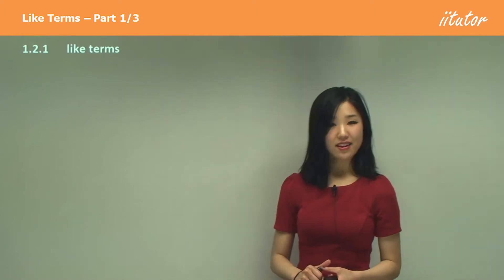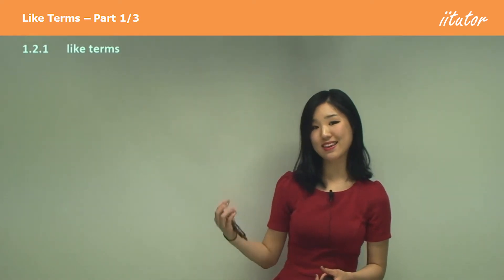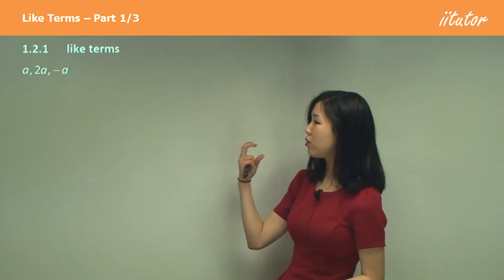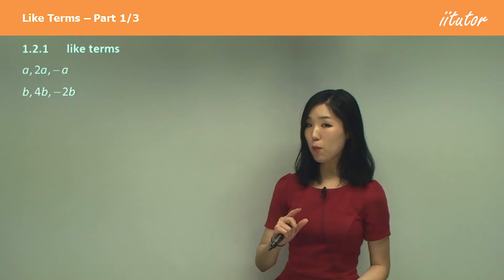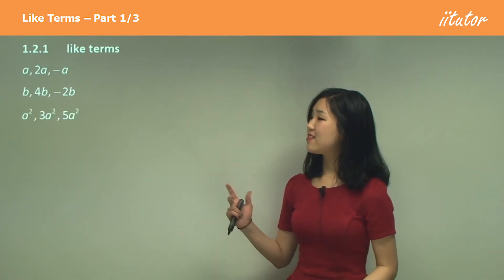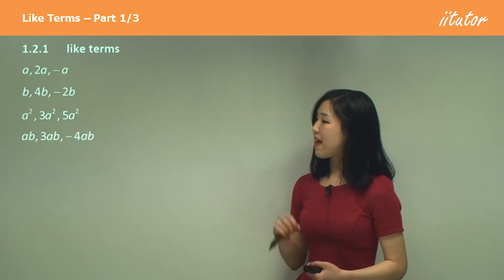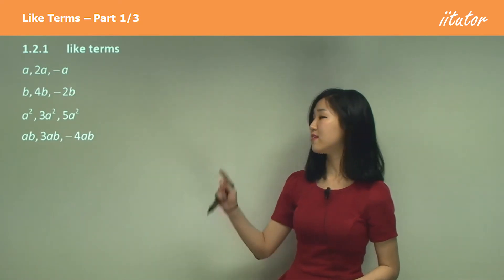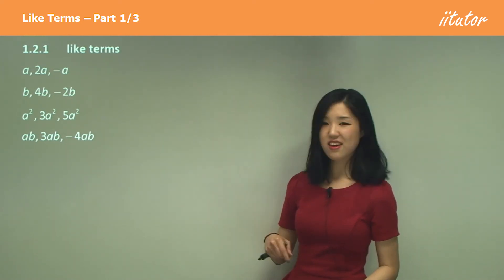Conquer Maths: Identify Like Terms with Ease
🔍 Are you ready to master the fundamental concept of "Like Terms" in algebra? In this comprehensive video, we'll break down the definition of like terms and equip you with the knowledge to confidently simplify algebraic expressions.

📚 Understanding Like Terms: We'll start by unraveling the core definition of like terms and why they play a pivotal role in simplifying algebraic expressions.

🧩 Identifying Like Terms: Dive into practical examples and case studies that illustrate how to recognize like terms within complex algebraic expressions.

🔢 Combining Like Terms: Learn the step-by-step process of combining like terms, a skill that's essential for simplifying expressions and solving equations.

✨ The Power of Simplification: Discover how mastering like terms can make algebra more manageable and empower you to solve problems with ease.

🔥 Pro Tips and Tricks: We'll share valuable tips and tricks to boost your confidence when dealing with like terms in various algebraic scenarios.

📐 Practical Applications: Explore real-world applications of like terms in algebra and see how this foundational concept is used in a wide range of mathematical problems.

🌟 Algebraic Excellence: By the end of this video, you'll have a solid grasp of like terms and their importance in algebra. You'll be equipped to simplify expressions, solve equations, and tackle algebraic challenges like a pro.

Join us on this algebraic adventure and elevate your math skills. Whether you're a student, an aspiring mathematician, or someone looking to refresh their algebra knowledge, this video is your key to unlocking algebraic excellence. 🔍📚🧩🔢🔥📐🌟